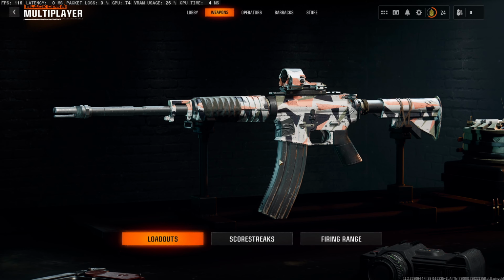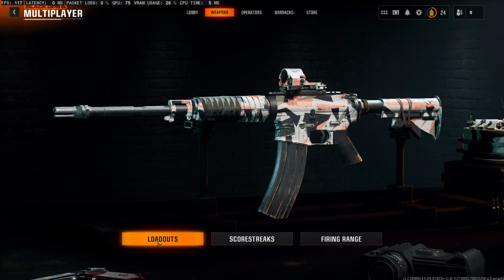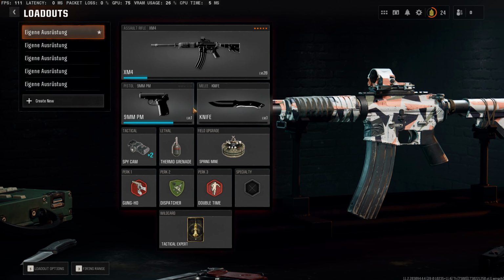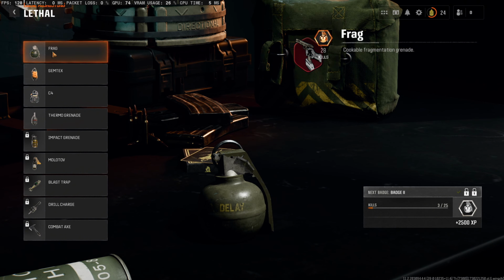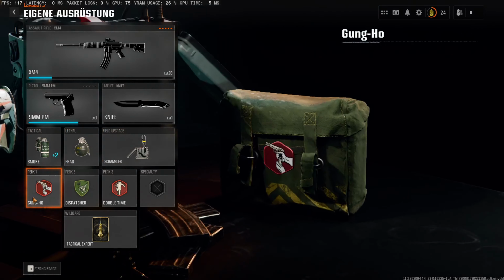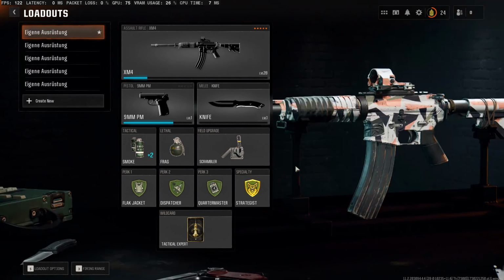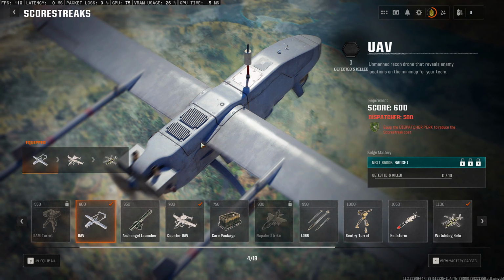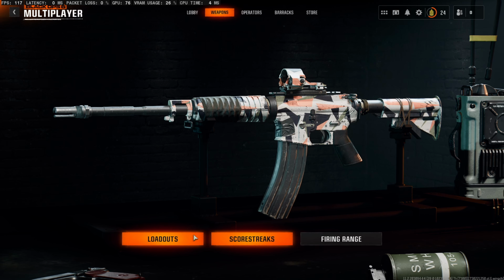How To Level Up Fast in Black Ops 6 | BO6 Tutorial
How To Level Up Fast in Black Ops 6 Multiplayer | BO6 Tutorial

Want to level up fast in Black Ops 6? In this guide, we’ll show you the most effective ways to rank up quickly. Whether it’s completing challenges, using the best perks, or picking the right game modes, we’ll cover everything you need to know to speed up your leveling process. Follow these tips to level up faster and unlock rewards in Black Ops 6!

level weapons fast in bo6
fastest way to level up in bo6
level guns fast in bo6